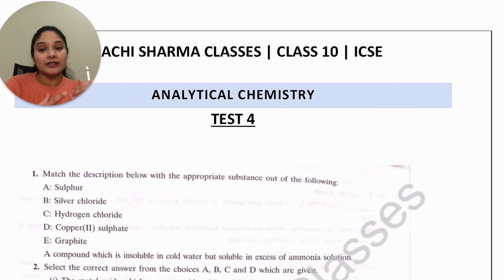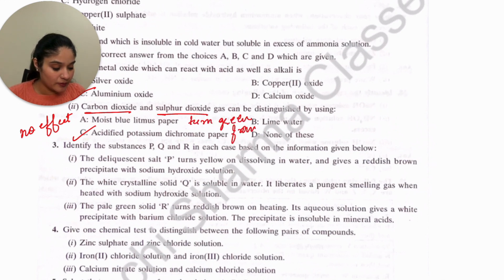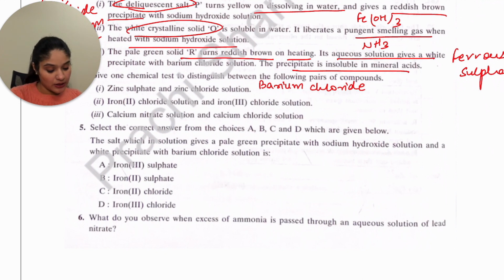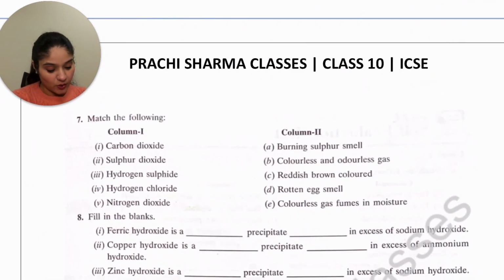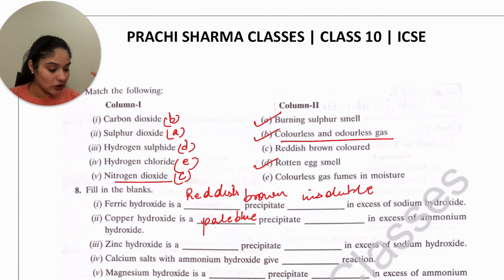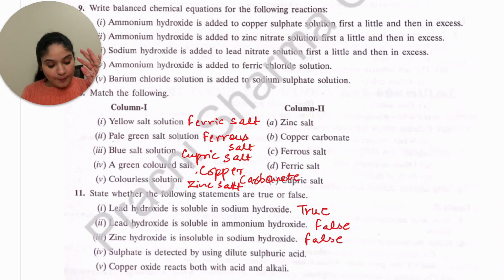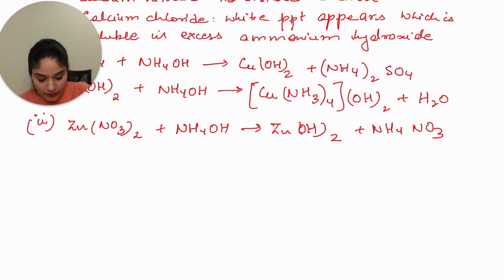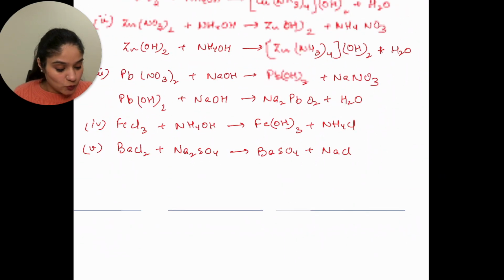Test on Analytical Chemistry | Test 4 | Class 10 | ICSE | 2023 | Score 100%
Analytical Chemistry | Test4  | class 10 | ICSE| 2023| Score 100%

In this video we will solve test 4 on Analytical chemistry class 10 ICSE. You will find all the questions which you may see in the board exam 2023. | Board Exam 2023 | This session will mainly be mainly around discussion of all important questions, formulas Selina solutions related to Chemical Bonding Chapter.

Link to Test Paper Solution:

You can go to below links to for important topics:
SAMPLE PAPERS